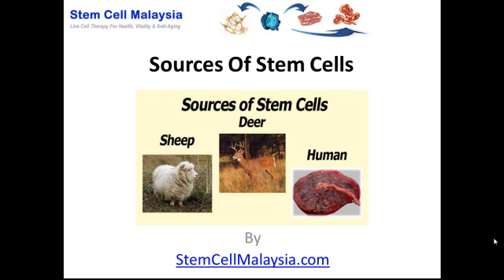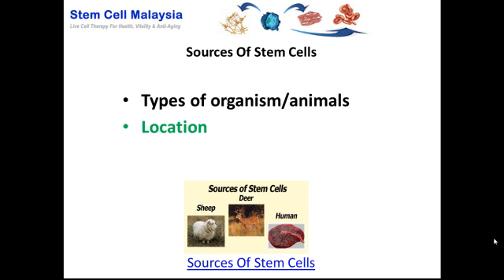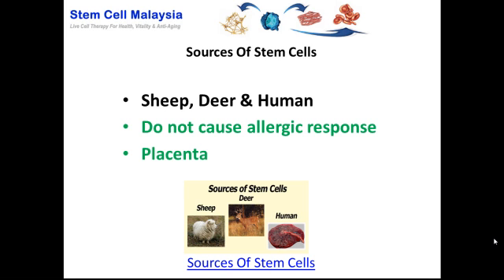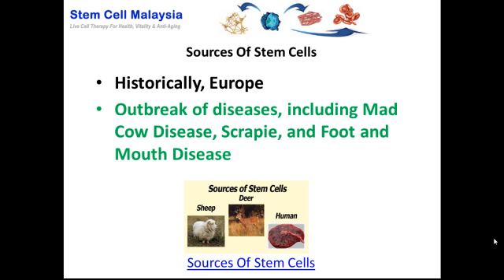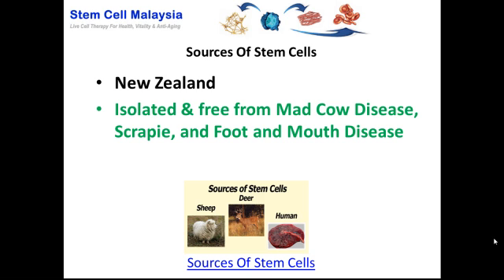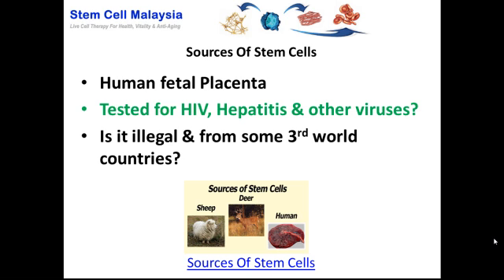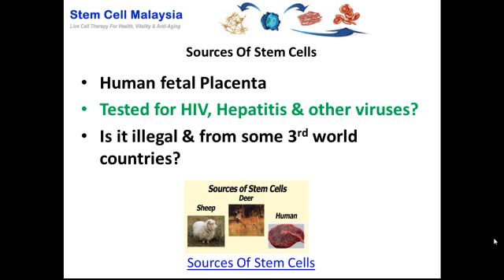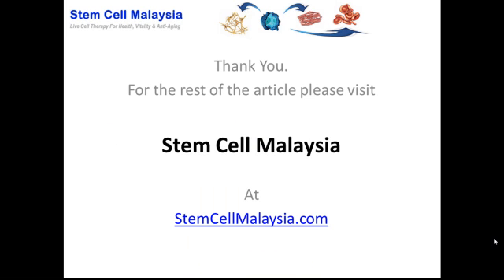Sources Of Stem Cells | Stem Cell Malaysia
Sources of stem cells play a critical role in determining the outcome of stem cell therapy. Without a clear idea of the sources of stem cells, it is risky to be engaged in any form of stem cells treatment. The sources of stem cells include the type of animals, the location of the animals, and the parts of the animal.
For more information on sources of stem cells, please visit Stem Cell Malaysia